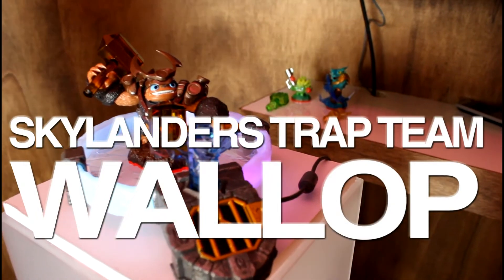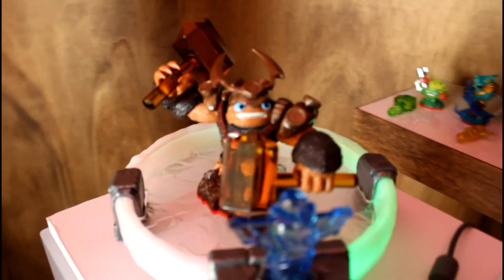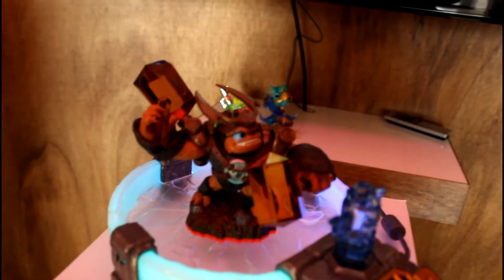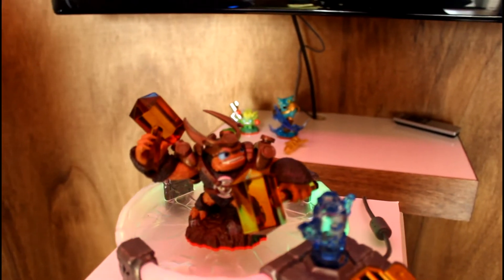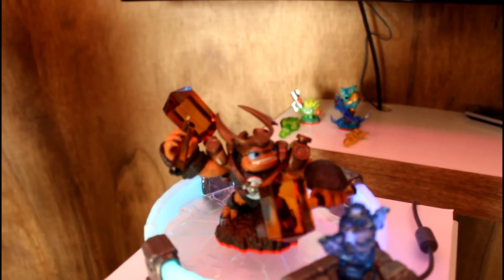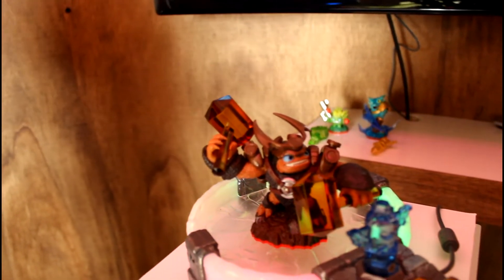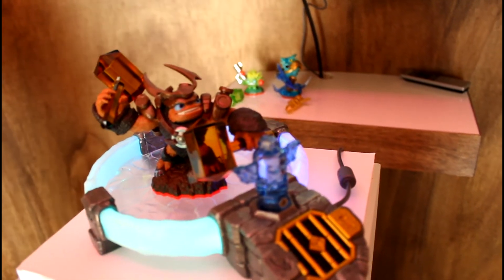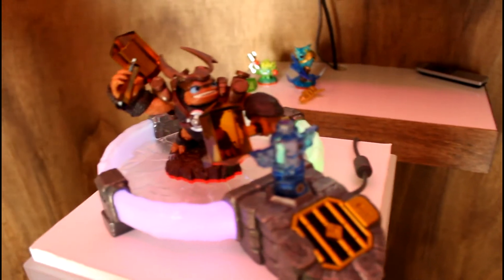Skylanders Trap Team - Meet Wallop